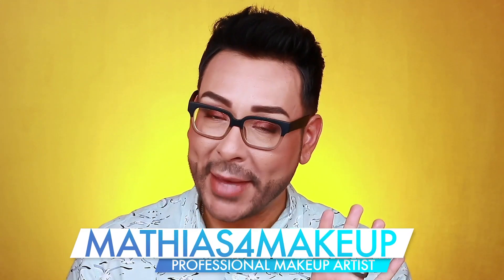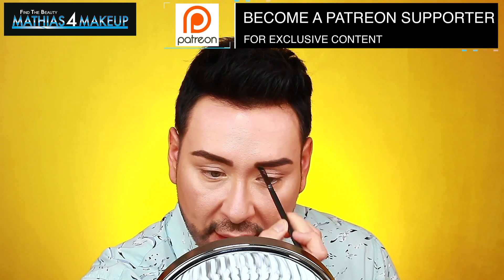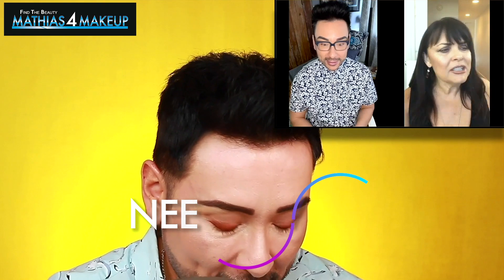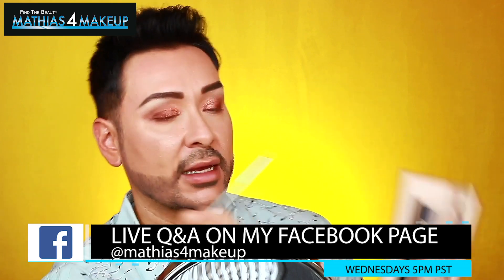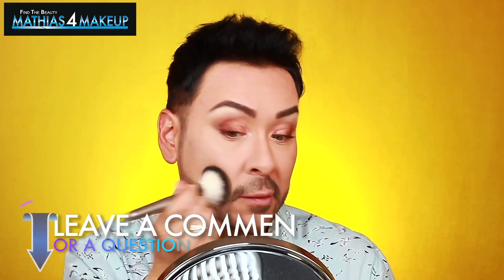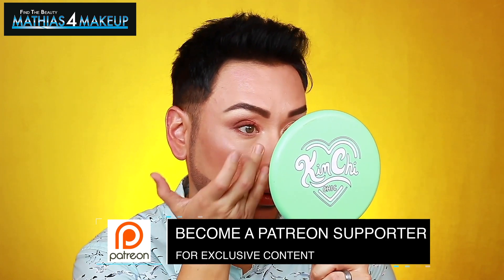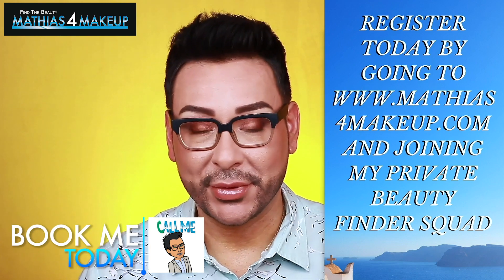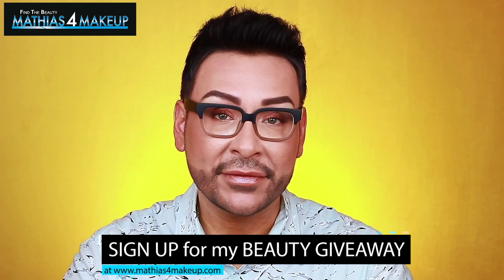Spring Summer Makeup Routine | Let's Get Glam | mathias4makeup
Spring Summer Makeup Routine | Let's Get Glam
As the springtime ends and the summer begins, your makeup routine needs to change. I wanna share some valuable colors and techniques in this brand new pro makeup tutorial for beginners!

🙏❤️🎥💞💄 BOOK A PERSONAL MENTORING AND COACHING SESSION WITH ME IN IN 2020!!! Sign up for your chance to sit with ME so I can teach you how to PERFECT, ENHANCE, and TRANSFORM your stale beauty routine in a one of a kind VIP EXPERIENCE by reaching out to me

These in-person VIP Lessons (*which include a personalized video tutorial, a series of retouched images, and a gift bag) are LIFE CHANGING and before we can set up a phone call to discuss the VIP Exclusive seminars and beauty package options, please take the time to fill out our survey in order for us to get to know you better and help decipher which package would be best for us to book!
SAN FRANCISCO DECEMBER 2020
TEXAS SPRING 2021
CHICAGO MAY 2021
DENVER SUMMER 2021
NEW YORK FALL 2021
ARIZONA DECEMBER 2021
HOLLYWOOD ALL YEAR LONG

1) DISCOUNTS to my online beauty tutoring through Video Chat Services
2) EXCLUSIVE long form video tutorials that are not uploaded onto Youtube every week
3) FREE beauty products from my Hollywood studio sent to your home
4) BEHIND THE SCENES content such as vlogs, pictures, beauty recommendations

Testing Affordable Skincare And New Makeup GRWM First Impressions
Tarte Shape Tape Foundation Versus Too Faced Born This Way

It Cosmetics Brow Power Universal Brow Pencil - Hit Or Miss

* MELLOW SINOPIA EYESHADOW PALETTE
* ALMAY FOIL CREAM EYESHADOWS
* SMASHBOX CALI CONTOUR PALETTE
* URBAN DECAY PRO OPTICAL BLURRING BRUSH
* NARS ALL DAY LUMINOUS POWDER FOUNDATION
* PYT BEAUTY LIP GLOSS
* SMASHBOX PHOTOFINISH SETTING MIST

"This video may include some products from various brands who have supported my channel and my professional makeup kit as a working makeup artist. It is always my intention to present these products to you in a format that will help you learn how best to use these products for your own benefit. I value the integrity of my channel and all opinions on how these products perform are my own. I thank you for your loyal support."